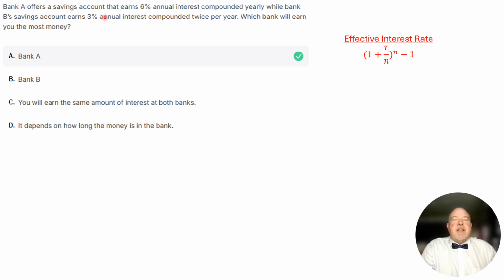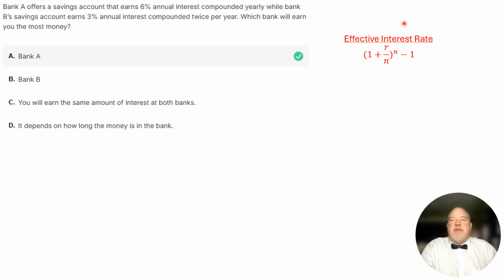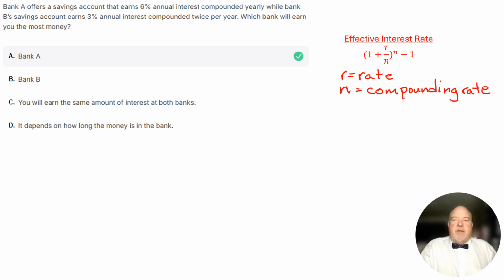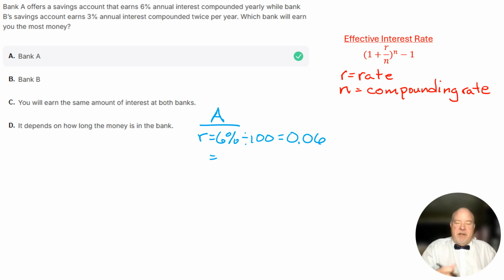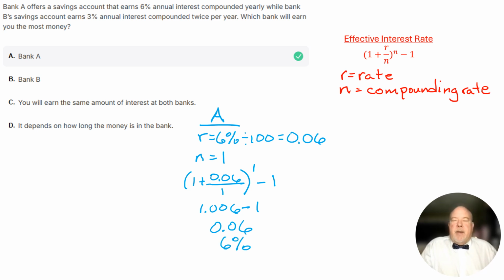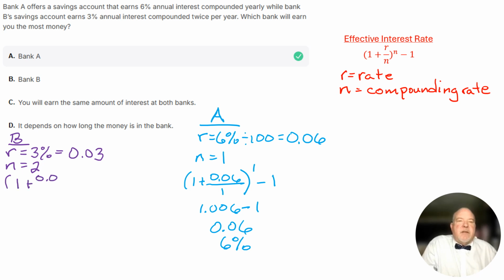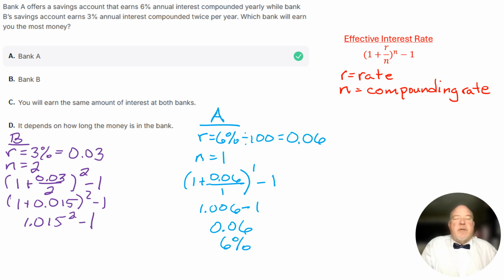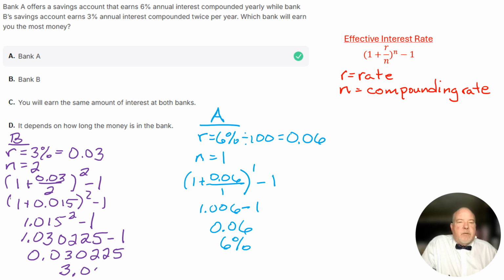How to Calculate Annual Effective Interest Rate (OT3Q41R)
Learn how to calculate the annual effective interest rate using an example problem.